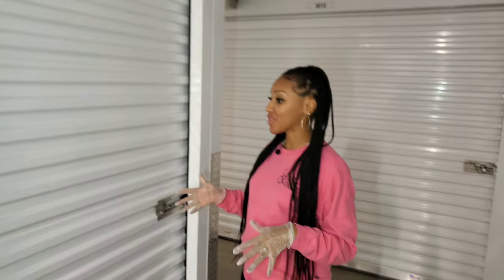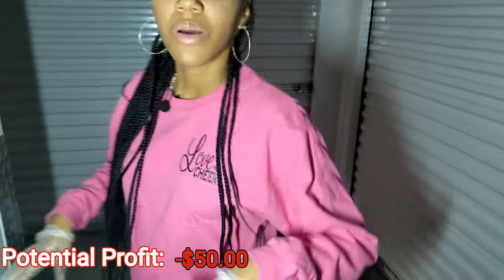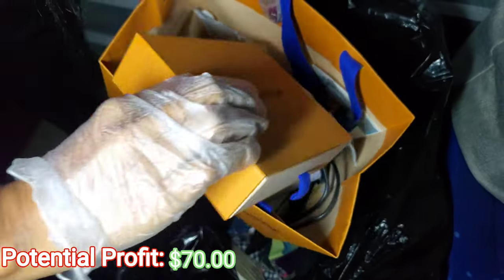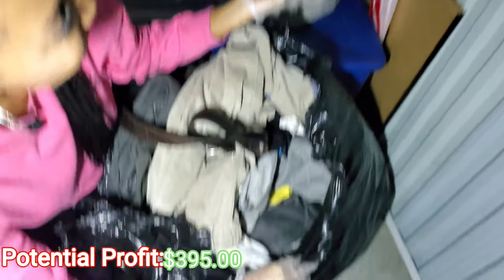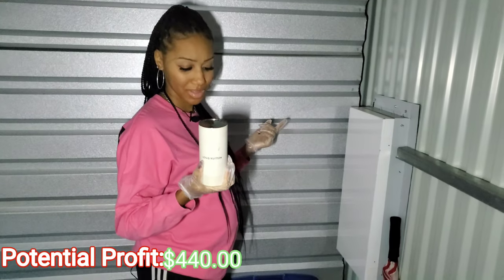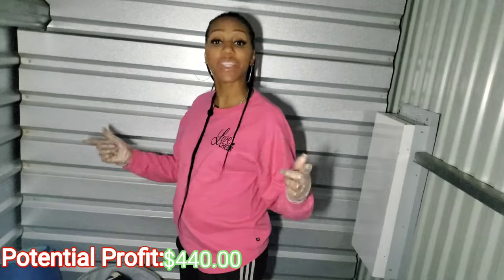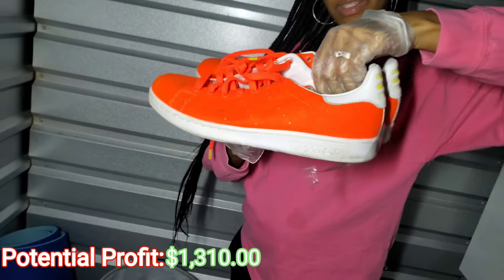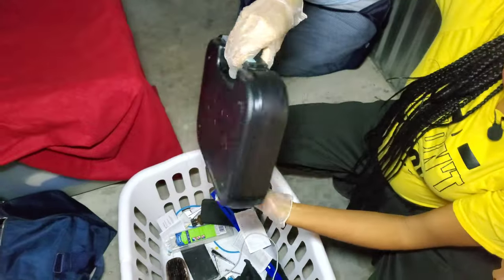Found HIDDEN GUN in Hoarders Abandoned Storage Unit!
We bought an abandoned hoarders storage unit and found a gun and many designer, luxury and expensive items in this unit!

Sign up for Whatnot and receive $10 to go toward your first purchase (if you don't have an account already

Sign up to become a seller on Whatnot here: theatlflipper thinks you'll be a great addition to our seller community. Apply to sell today!

If you would like to support our Youtube channel, here's how you can do it 👇